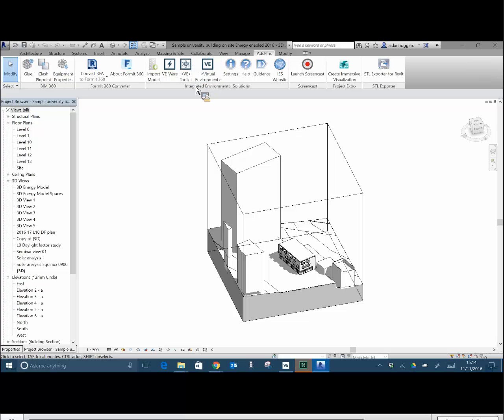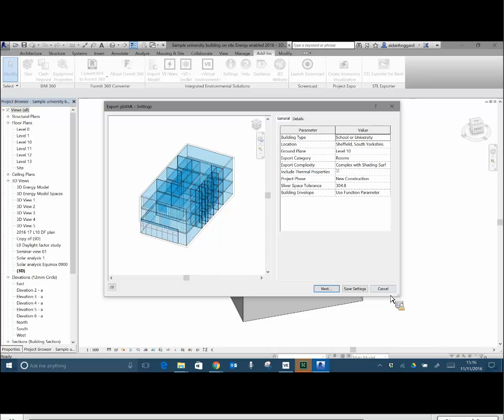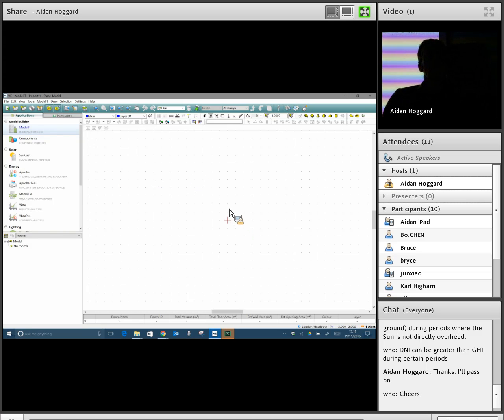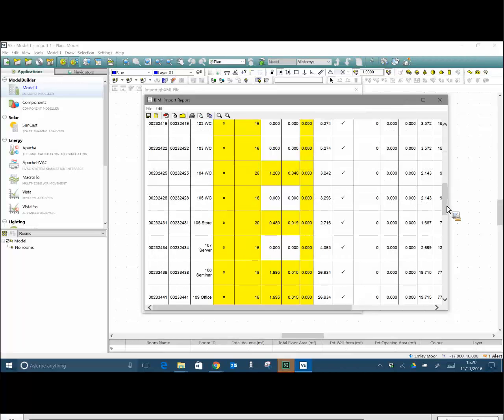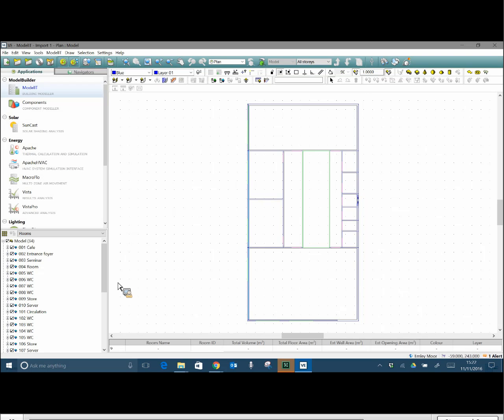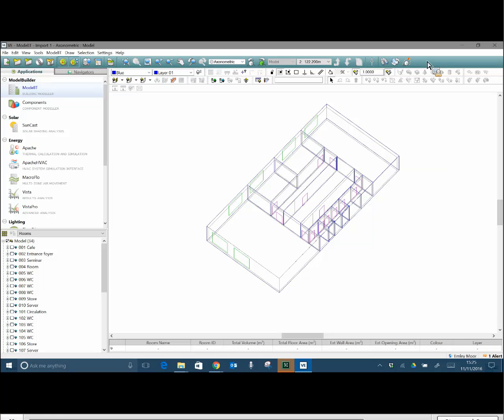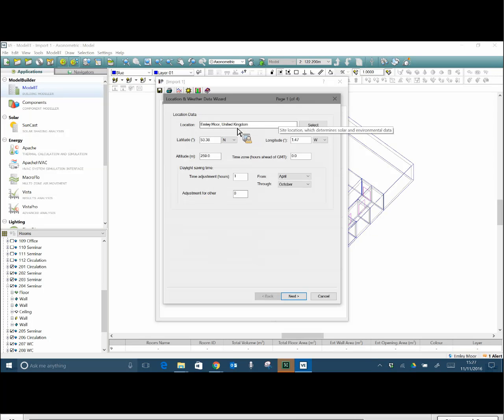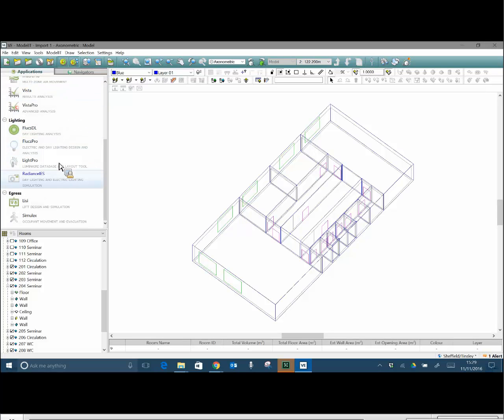Revit Export into IESVE